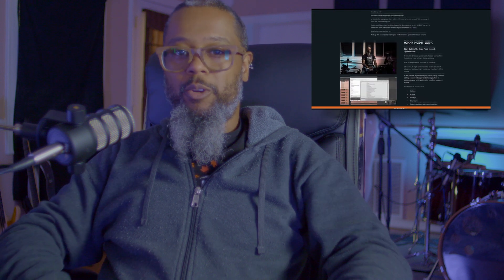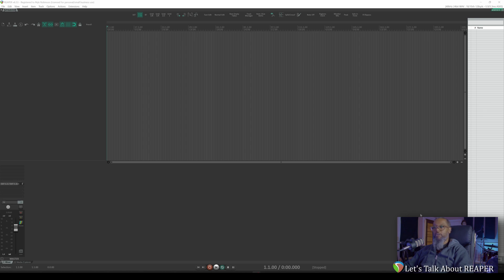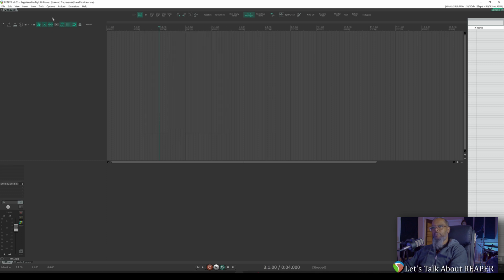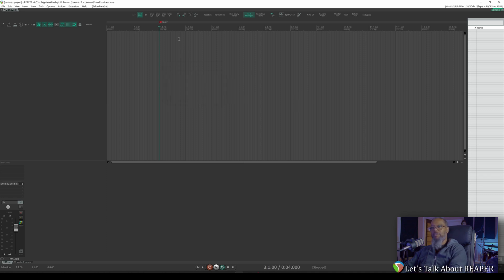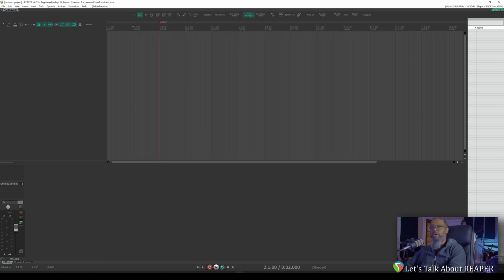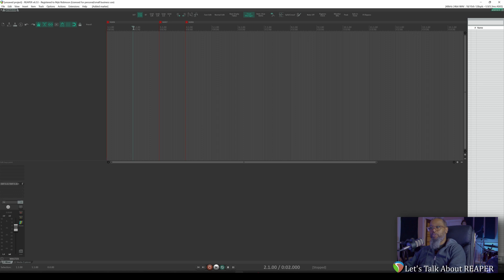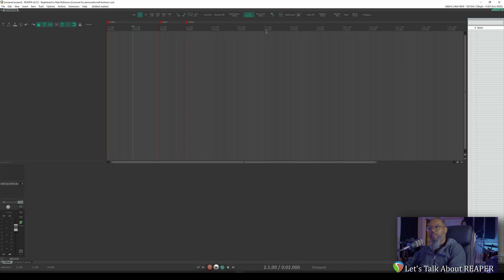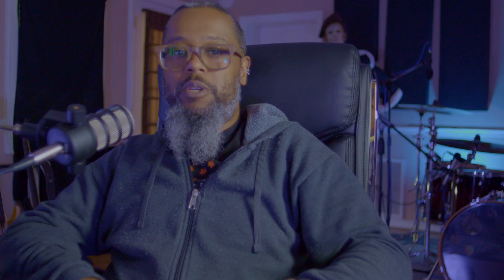Smart Markers in REAPER - Automate Actions using Markers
In this episode, we'll learn how to bind actions to markers in order to trigger actions as the playhead passes over them in REAPER.